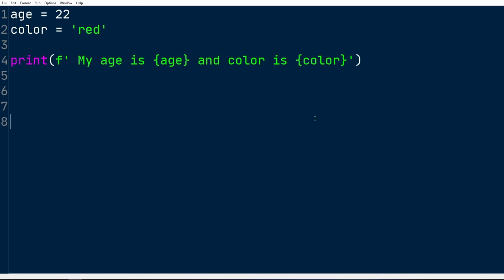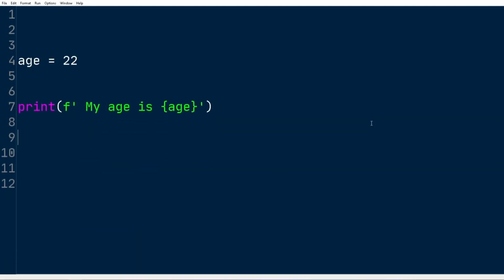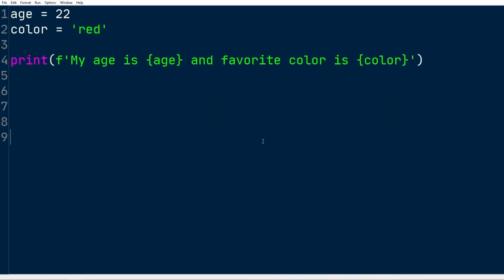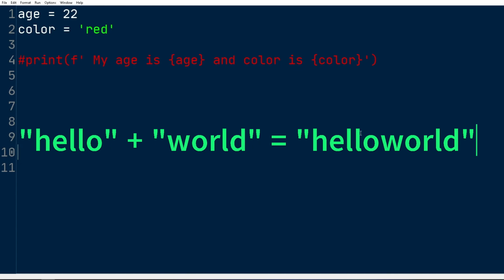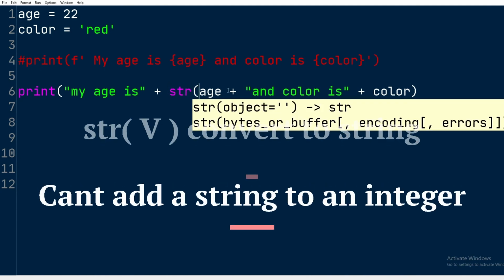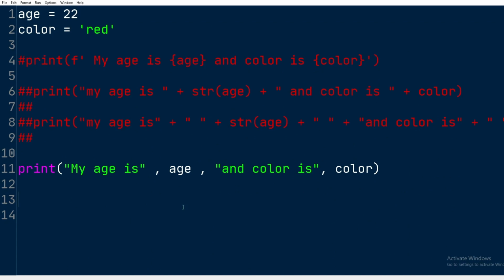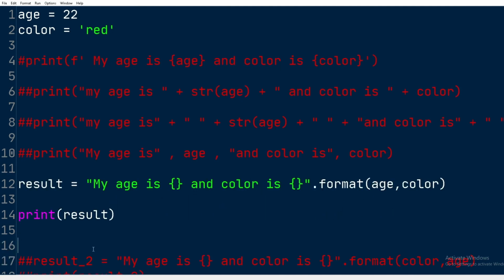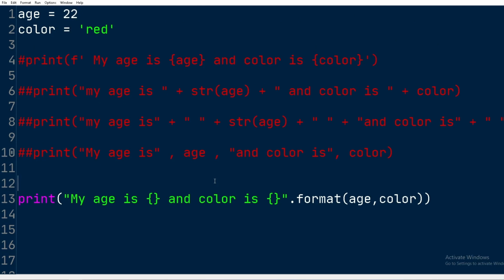Python F String Formatting, Concatenation and String Formatting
This video is to help teach ways to display information effectively to the screen since it will be one of the main skills that will be used.
I give one example and display the same result with all three techniques to show the complexity of each.
The skills im teaching is to offer you options and an in the end you can decide which will be more comfortable for you to use.

F string Formatting
Concatenation
String Formatting

In the bottom ill have the link to the playlist explaining the basics of python to help you stay in track.